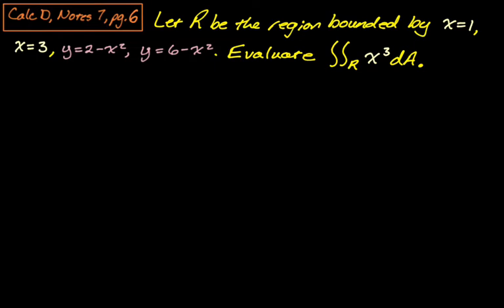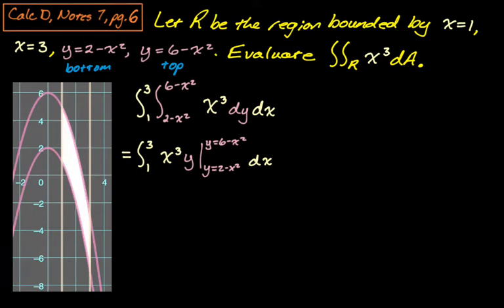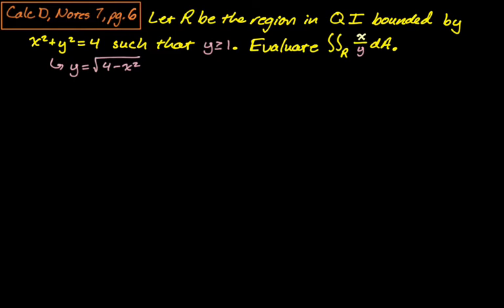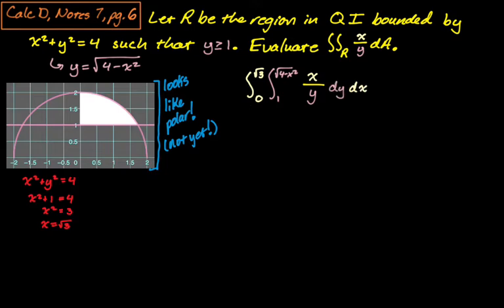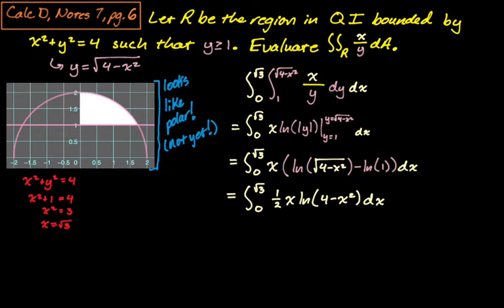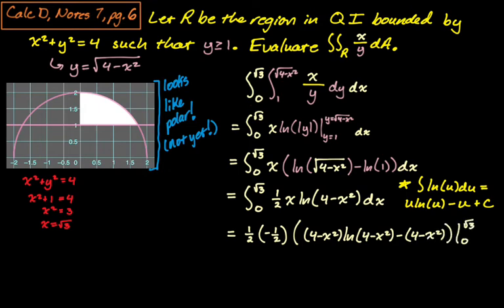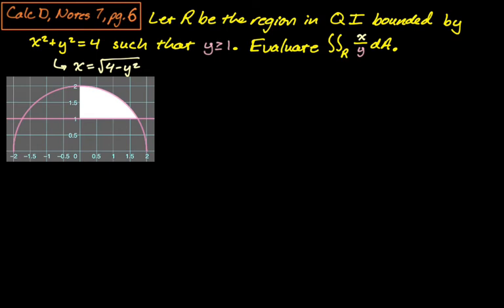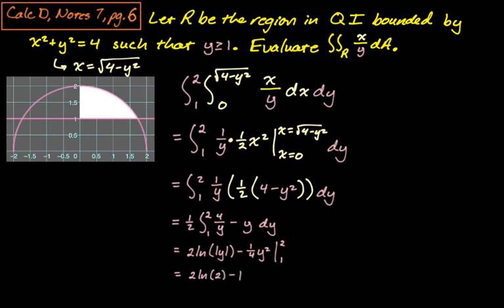Double Integrals over non-Rectangluar Regions (Notes 7, pg 6)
In this video we do two examples of double integrals over a non-rectangular regions.  First you have to correctly identify the region to make sure you set up the bounds correctly!  The second example we do using both possible orders of integration to compare their level of difficulty.  It is definitely worth memorizing the antiderivative of ln(x), it comes up a lot!

00:00 integral x^3 over x=1, x=3, y=2-x^2, y=6-x^2
02:29 integral x/y dy dx over QI region bounded by x^2+y^2 =4, above y=1
08:02 integral x/y dx dy over QI region bounded by x^2+y^2 =4, above y=1